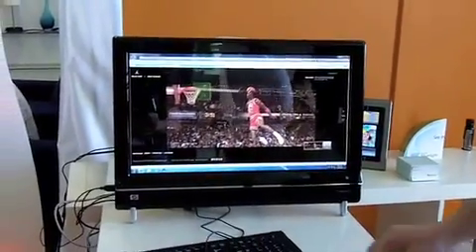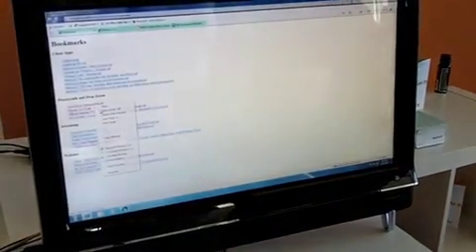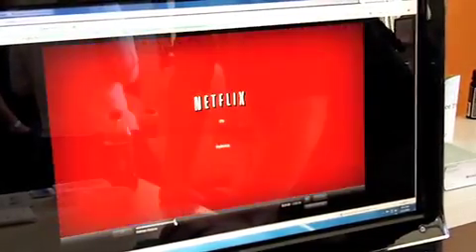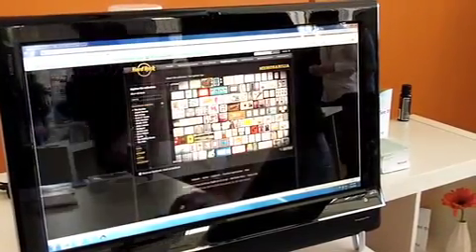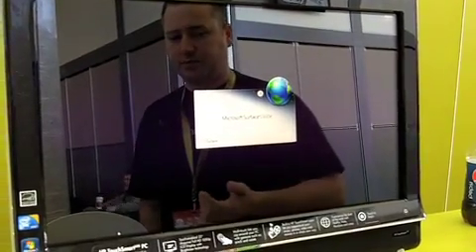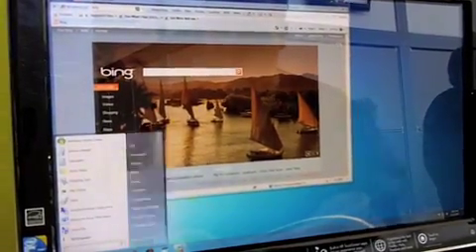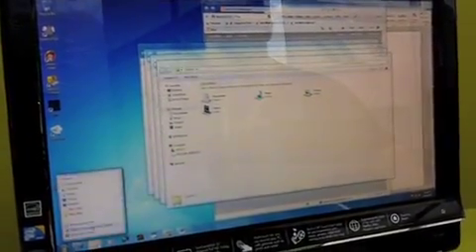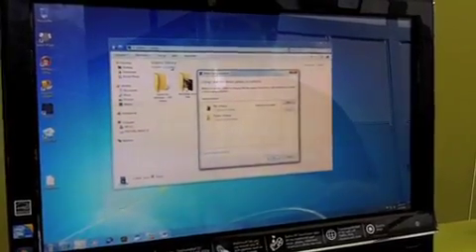Microsoft booth at SXSW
A quick look at Silverlight, Fotosynth and Windows 7 features.